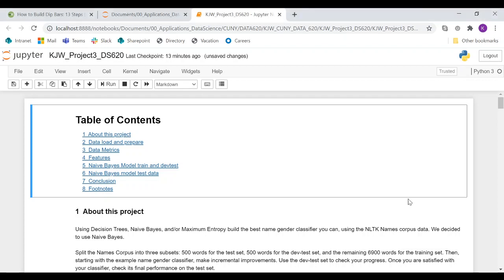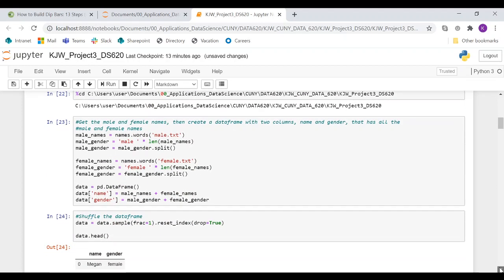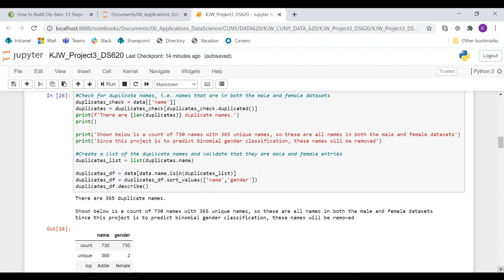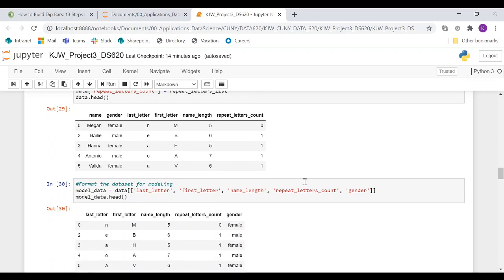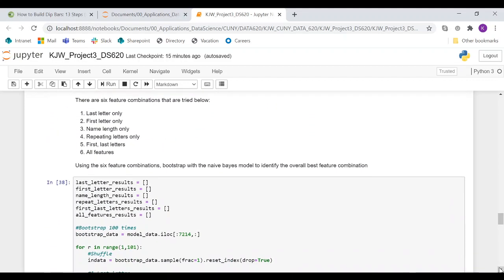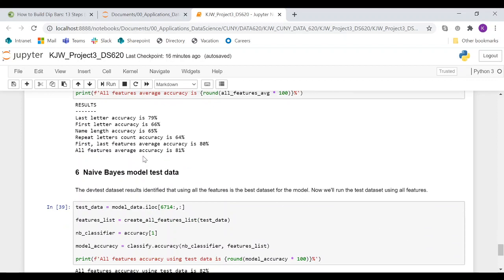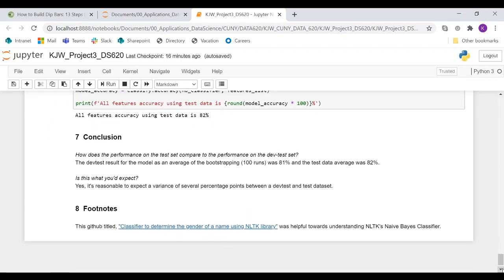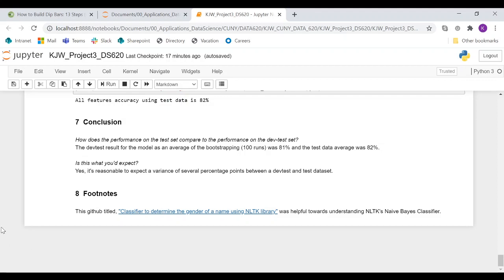KJW Project3 DS620 video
Video of Data620 Project 3 from KJW team